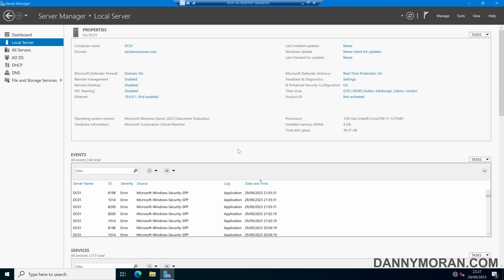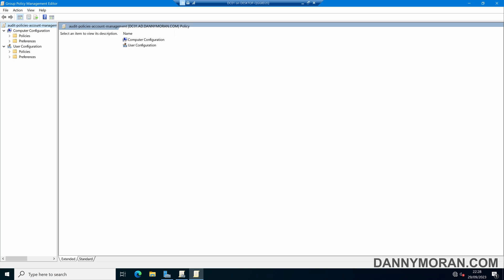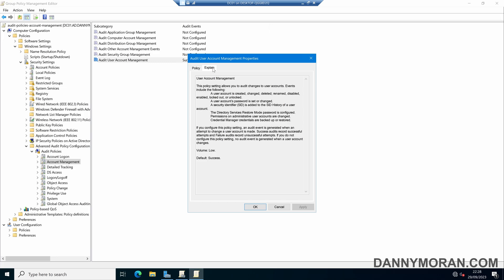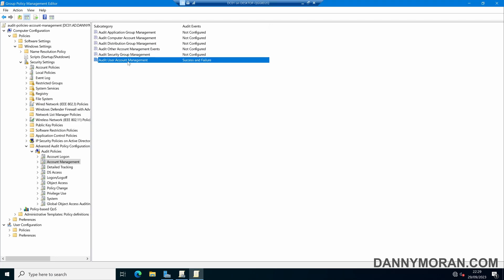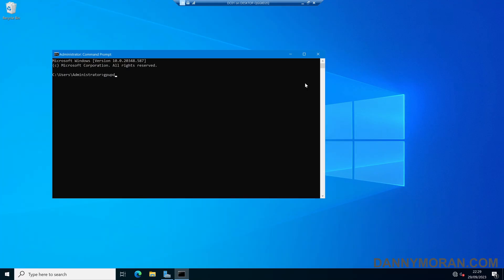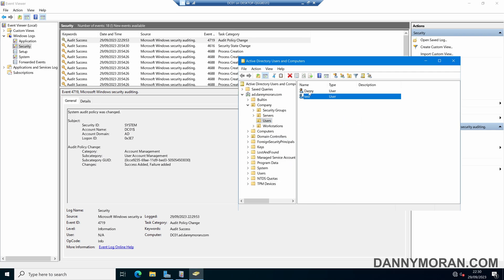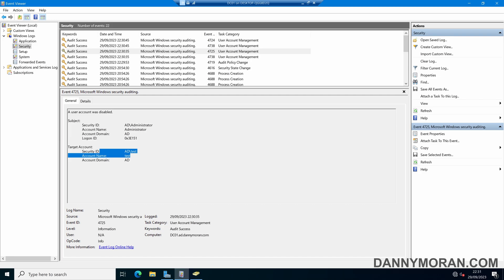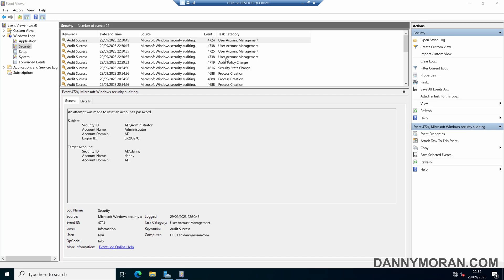How to enable Active Directory User Account Management Auditing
Learn how to enable Active Directory User Account Management auditing. In this example, I show you how to use Group Policy to deploy Audit Policies to domain controllers so that changes to user accounts are logged to the event viewer so that they can be audited.